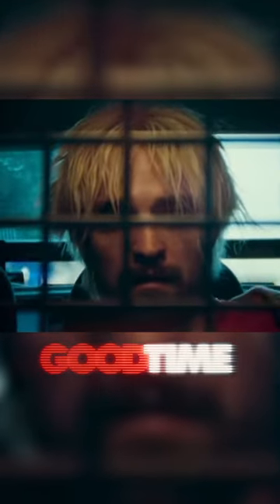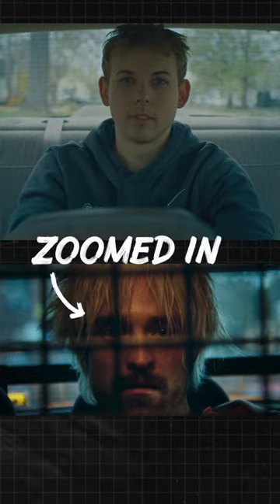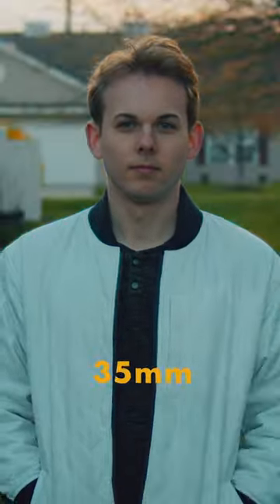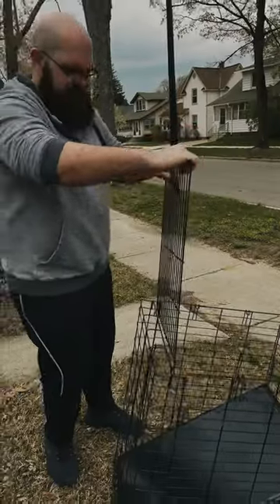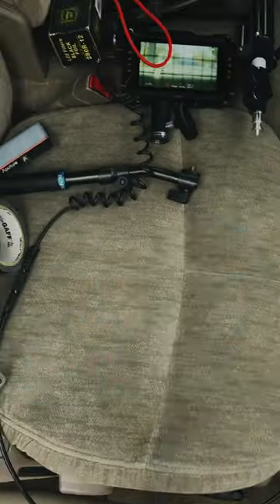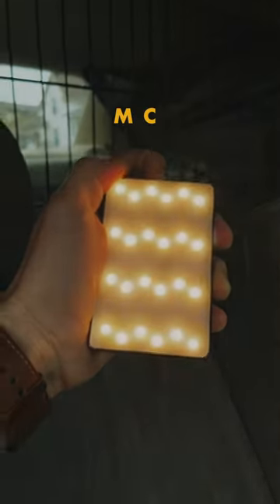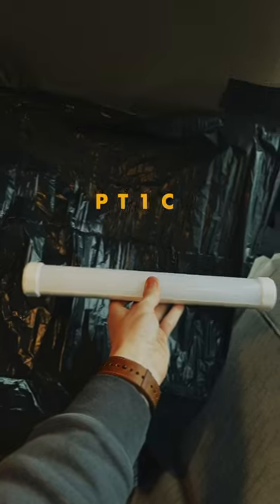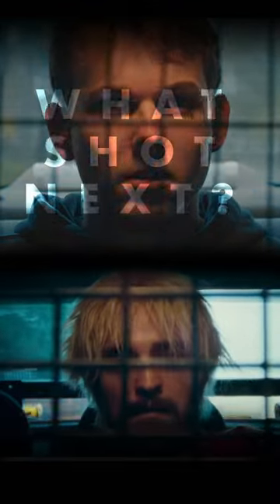Making a Shot from Good Time